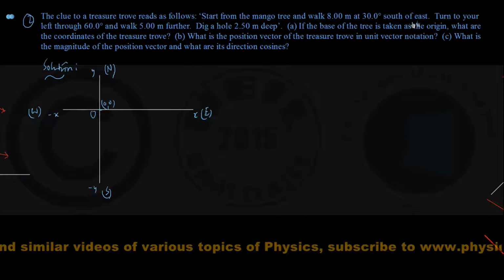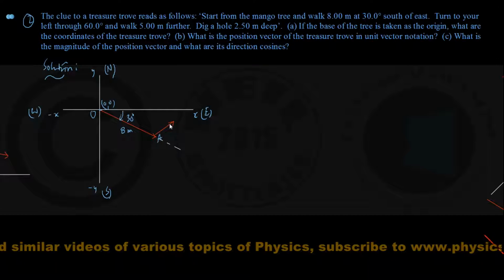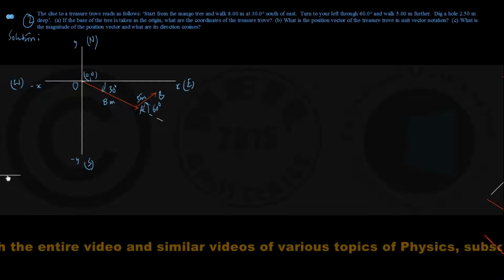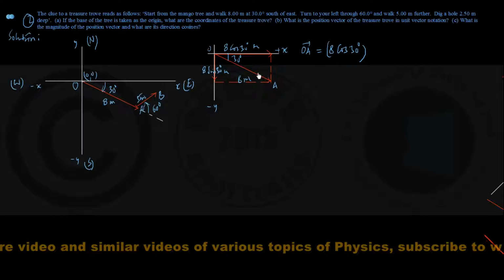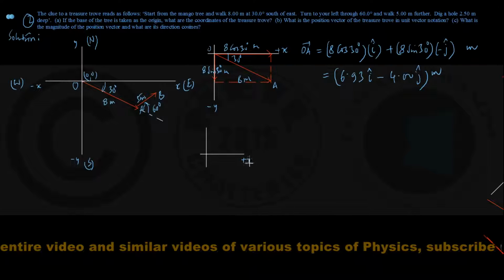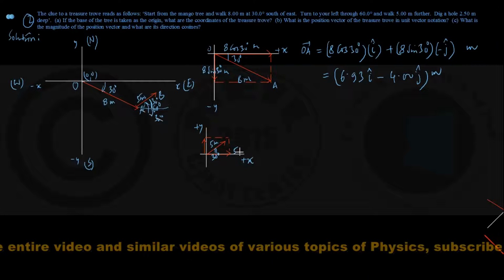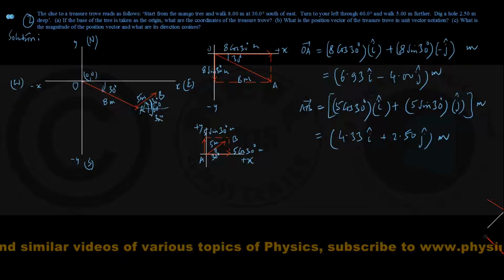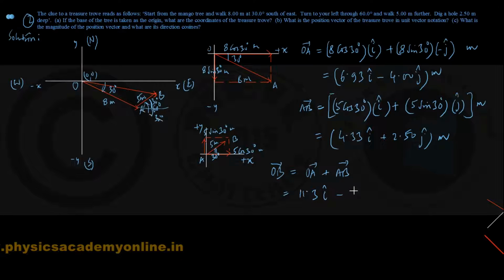ADVANCED-LEVEL PROBLEMS ON VECTORS (PART 3) _ Physics Academy Online